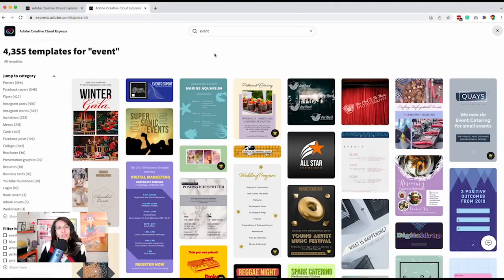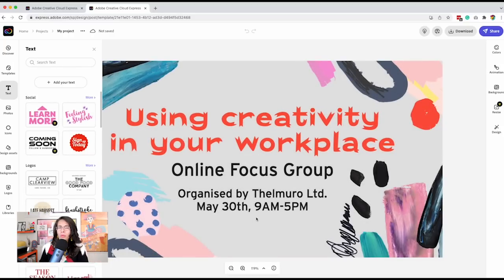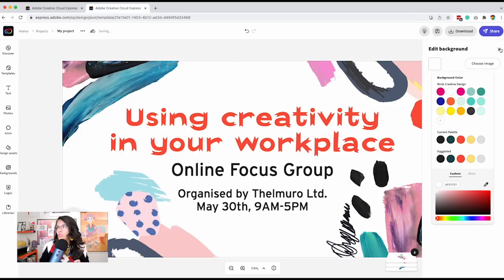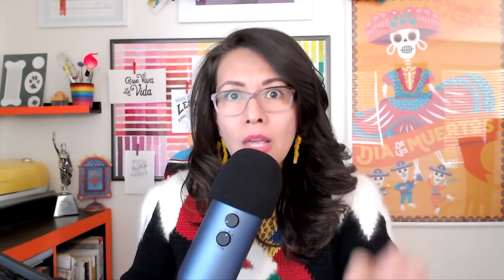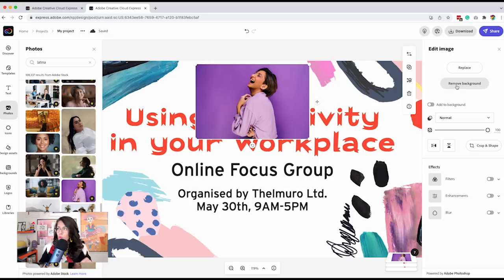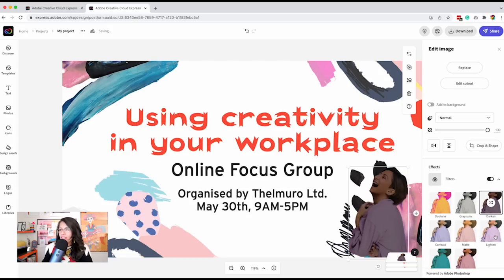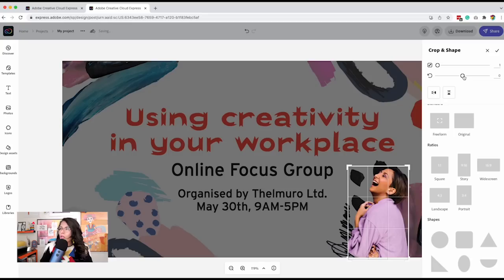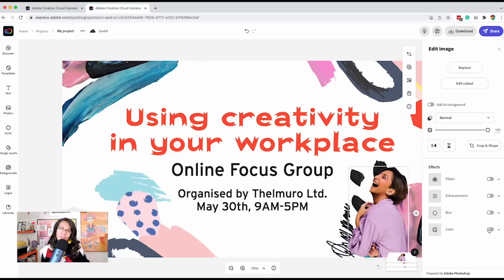Choose Diversity - Not Stereotypes - With Adobe Stock Photos | Adobe Express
Creative Cloud Express has unlimited options for speeding up your workflow and including diversity through Adobe Stock Photos. Search in the Stock Photo tab for the kind of Stock Photo you need, and consider your audience carefully. Learn how to avoid stereotypes with Nicte’s (she/her) excellent advice.